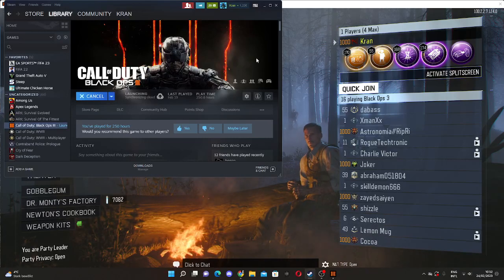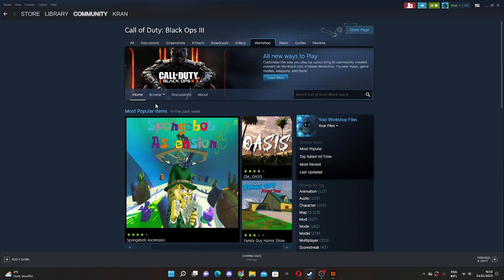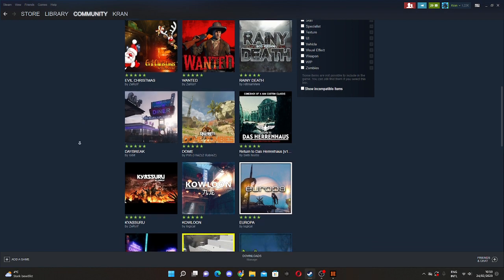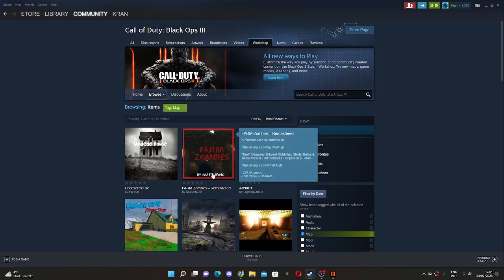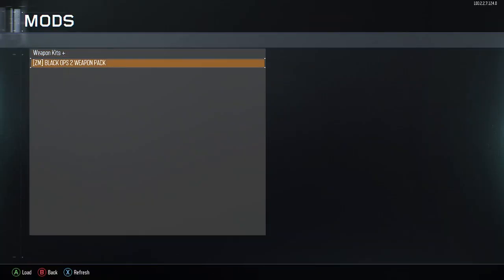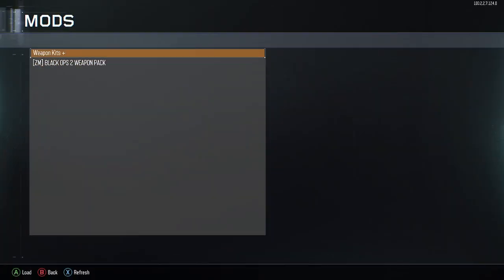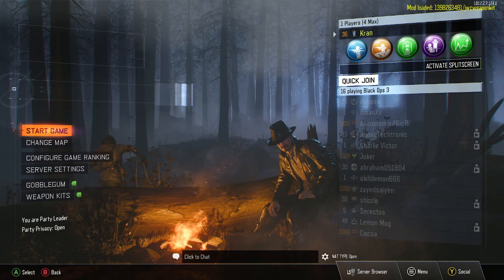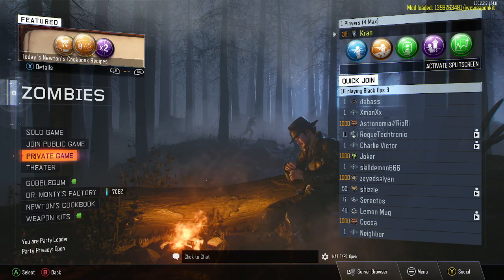How to get Custom Maps in Call Of Duty black ops 3 Zombies (2023)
Most of you would know how to do this already but heres just incase youre new